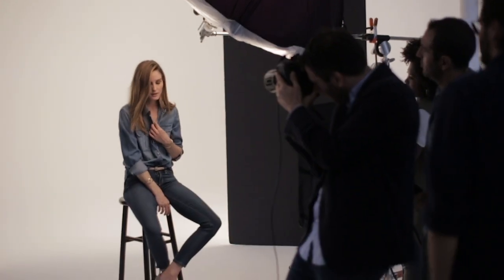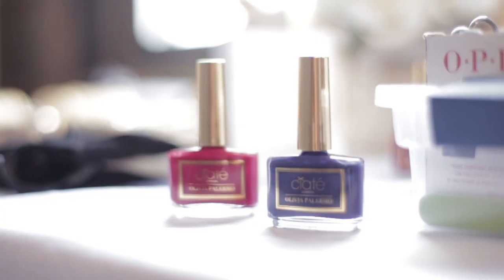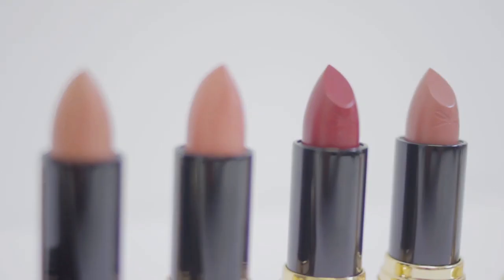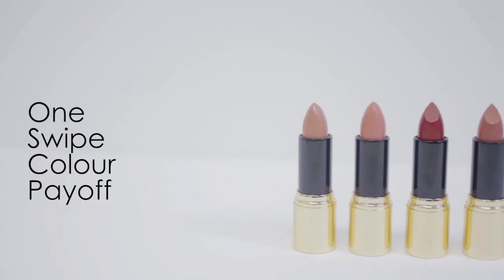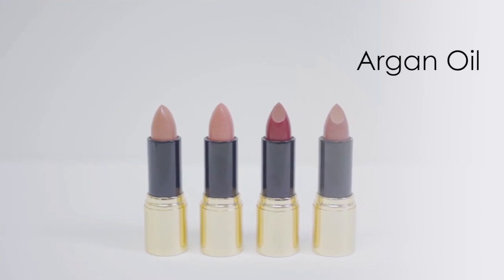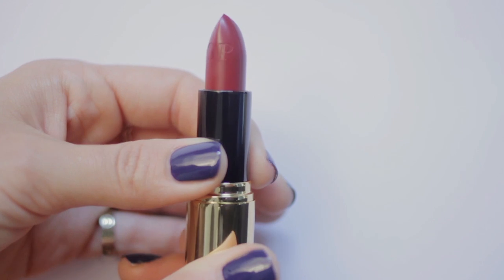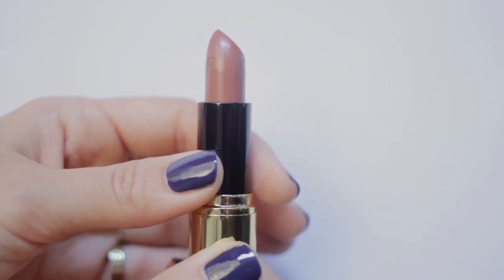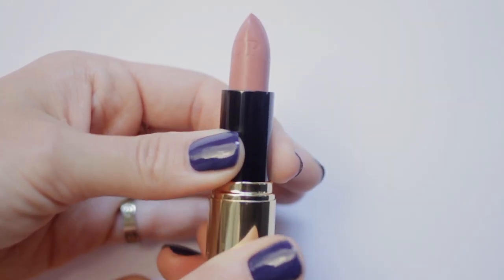The Glossip: Olivia Palermo X Ciaté London Satin Kiss Lipstick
While some beauty trends come and go, lipstick is a classic that never goes out of style. This formulation was developed to give you Satin soft, smooth, kissable lips. Ciaté lip color is packed full of pure pigment which delivers lasting luminosity and one-swipe payoff. One swipe of this bow-embossed bullet creates unbeatable creaminess, comfort and colour.